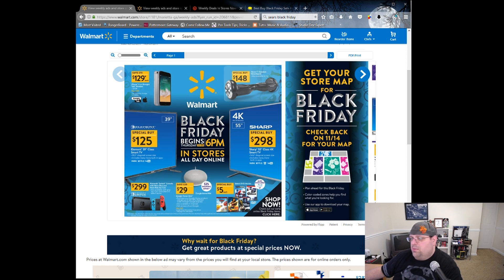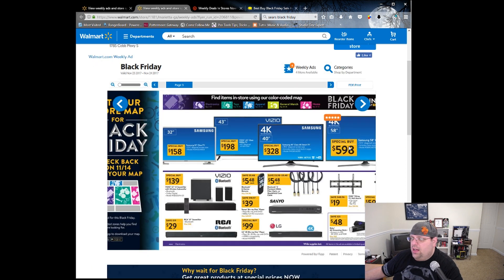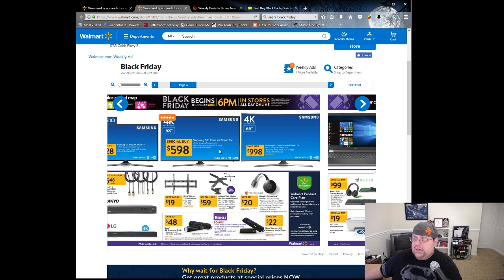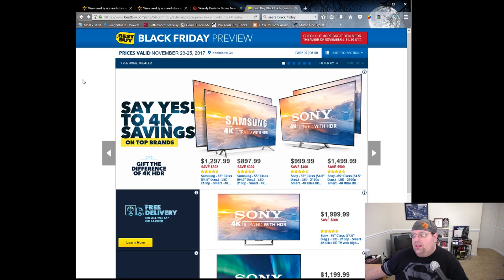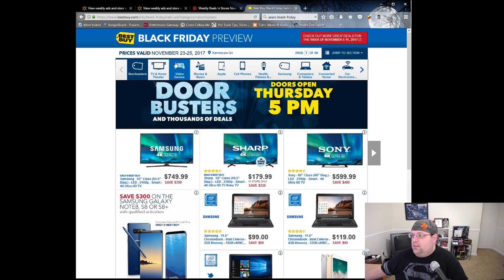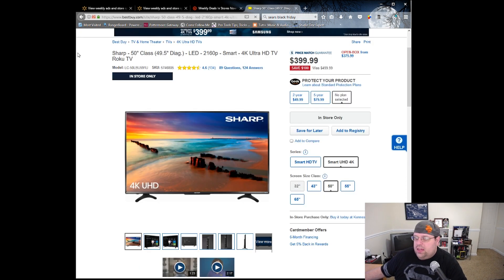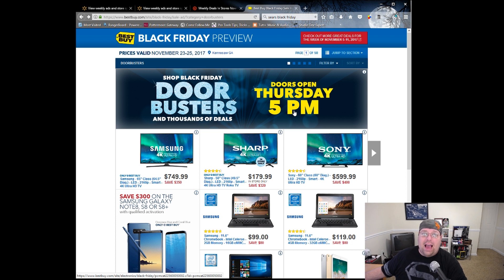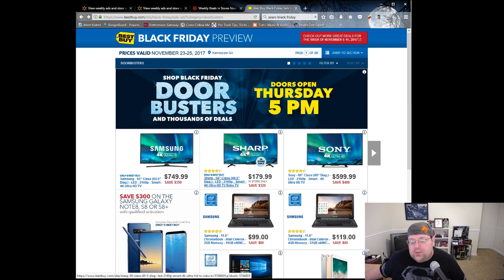Black Friday 2017 TV Deals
In this episode I share some of the best TV Deals for Black Friday 2017!

Theme music used with permission by Ben Friedman
Song Title: "Scooped"

Special thanks to:

Kent Hinckley for helping me render the intro.
Friends and Family for all of your love and support!

Most of all, thanks to my wonderful wife Callie who helps me to believe in myself and realize I can do this!